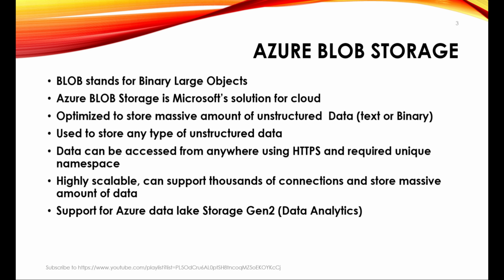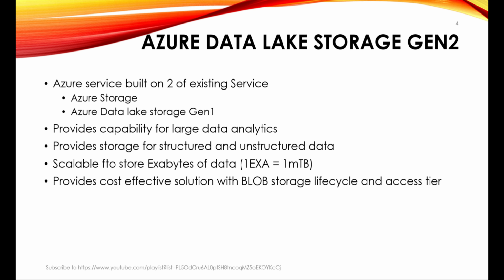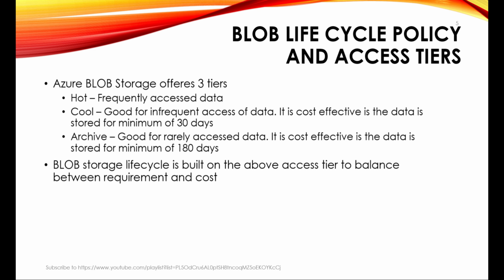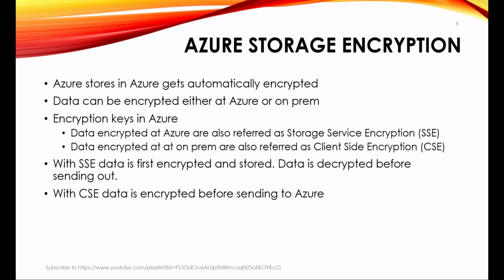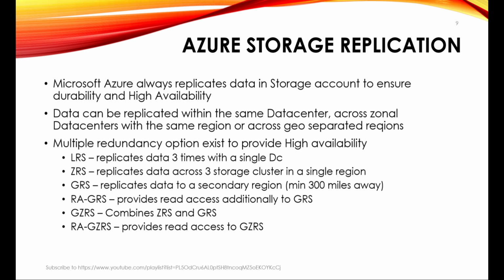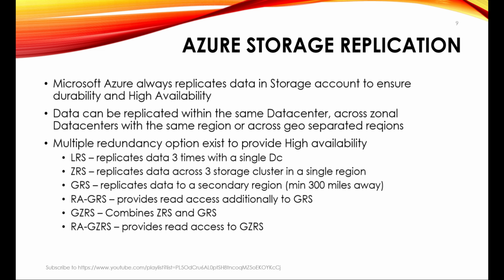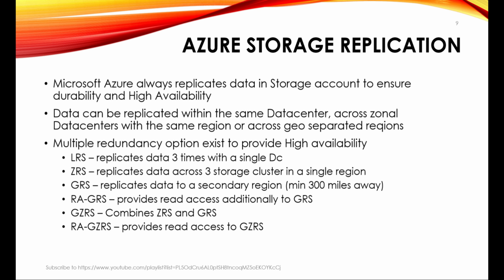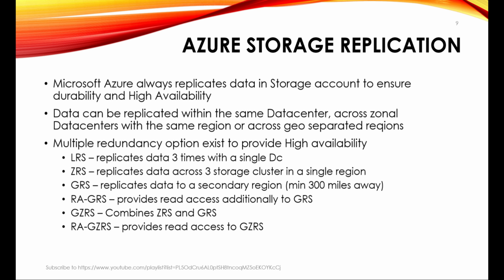Microsoft Tutorial for Beginners | Azure BLOB Storage | 369 ProIT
Hello ProITians!!!

In this session we are going to Learn in detail about BLOB Storage. We are also briefly going to discuss on Data Lake Storage Gen2, Storage Life Cycle policy and Tiers. Lastly we are going tp see Storage Replication and various options available with Azure

This session will provide you with brief understand to clear AZ 104 exams. Skills measured in the Azure exam along with the weightage are listed below.
Configure and manage virtual networking (30-35%)
Monitor and back up Azure resources (10-15%)

At the end of the series we are also going to do some practice test. This series will not only help you in passing the exam but also for clearing concepts that will help you in delivering your role as and Administrator / Architect.